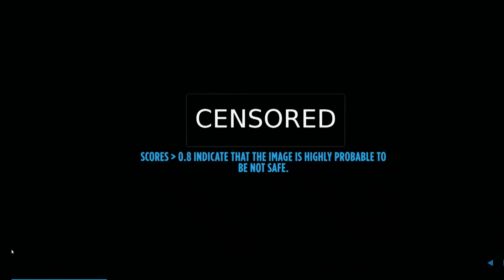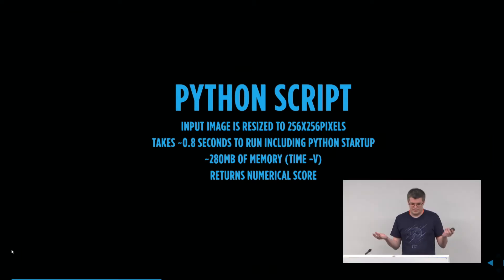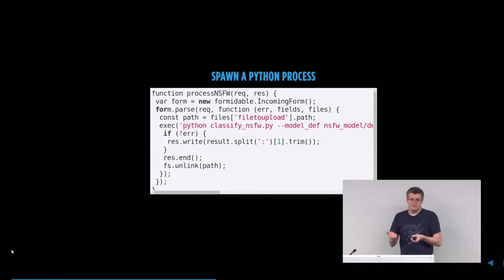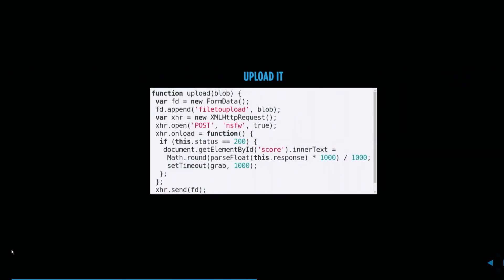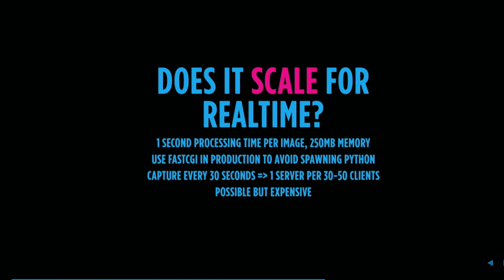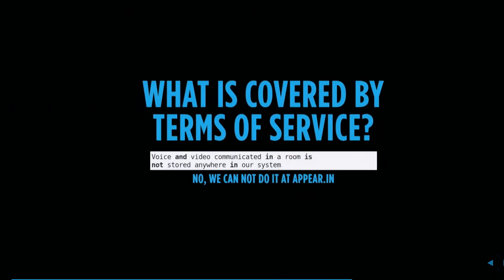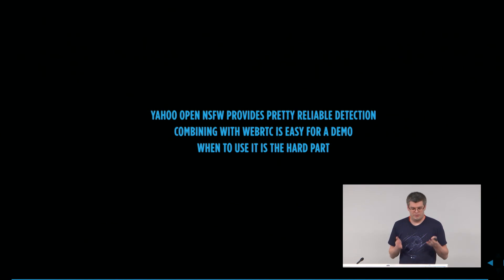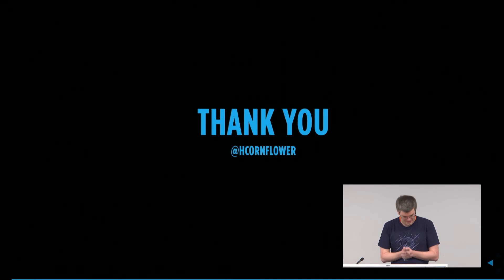NSFW - How to Filter Inappropriate Content from Real Time Video Streams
Speaker: Philipp Hancke, appear.in

Inappropriate video content can quickly attract unwanted attention to your growing video application. WebRTC top gun Philipp Hancke (Fippo) will show how to use recent advances in image processing technologies to quickly and easily keep your service "Safe for Work."